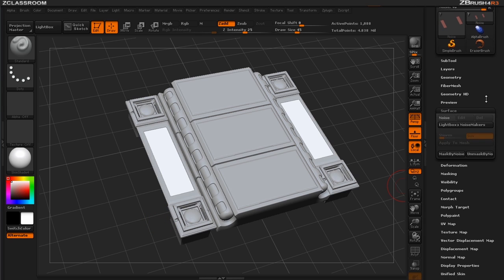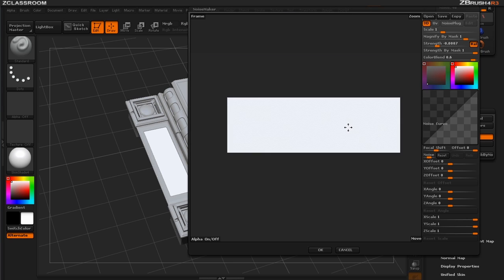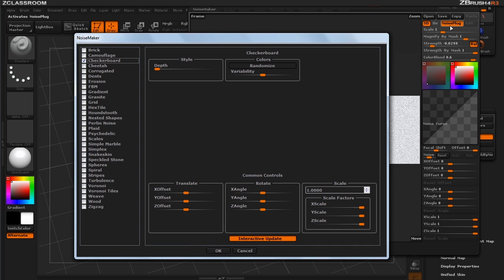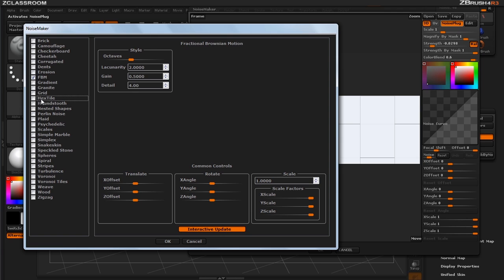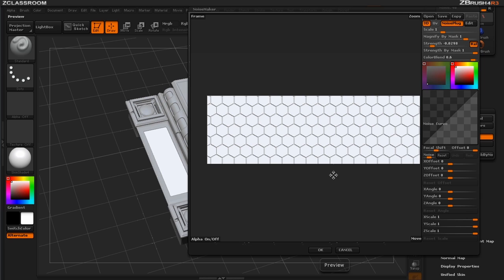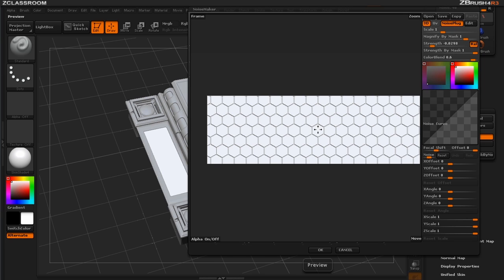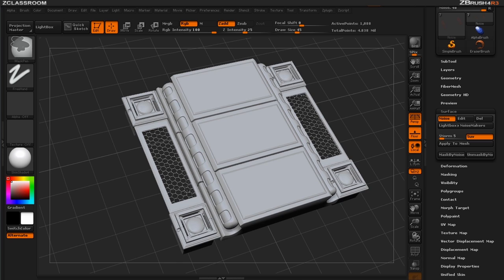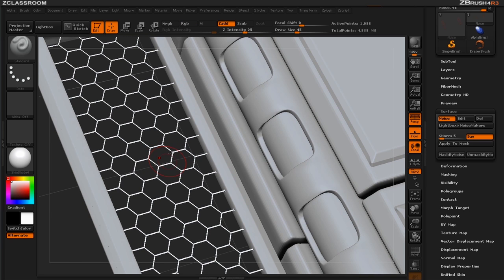Patterns With NoiseMaker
Extend your creative process by learning how to utilize and create powerful NoiseMaker patterns.